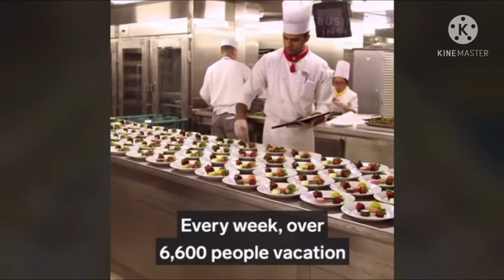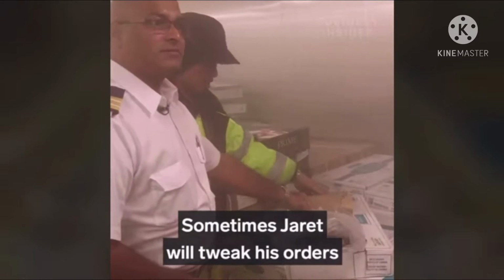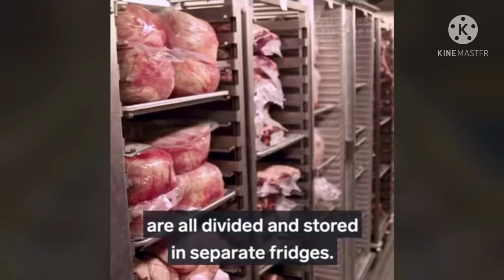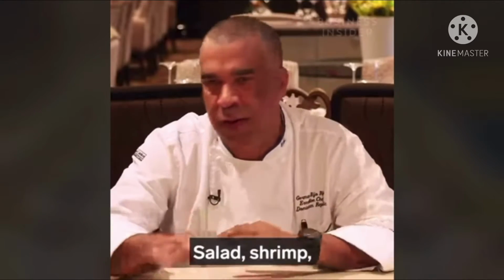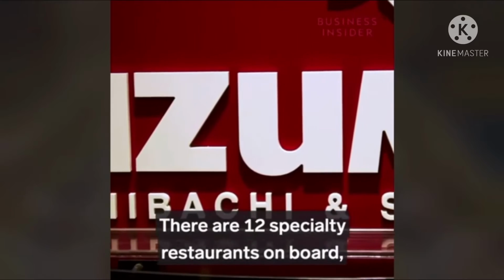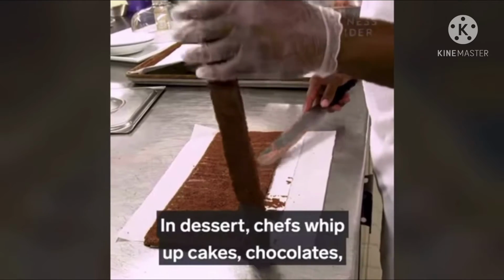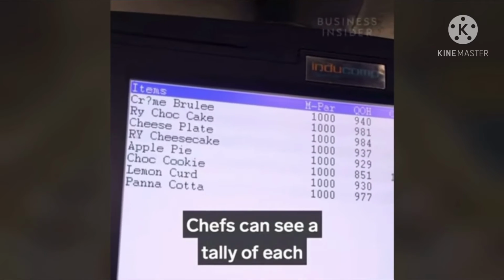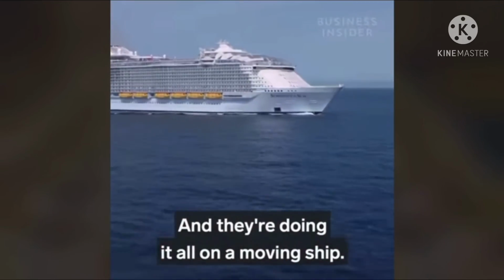Activities in Every day In Royal Caribbean Cruise Ship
There are so many things to do on a Royal Caribbean cruise and today. Especially to preparing the foods from in the morning untill in the evening so busy. Everyone should add to their activity every different department.

( Social Media )